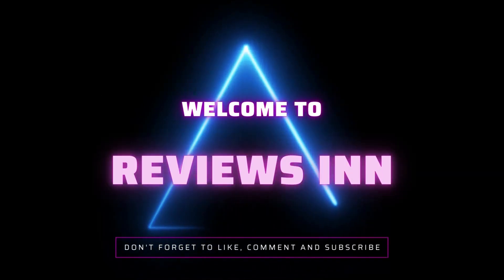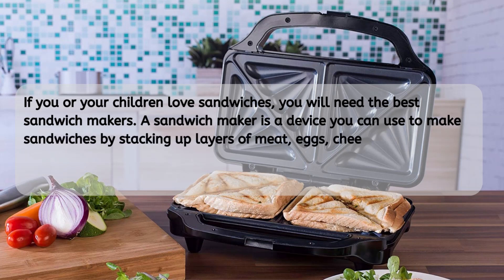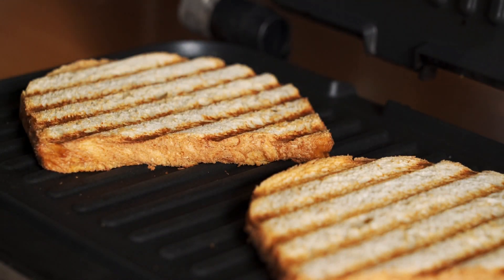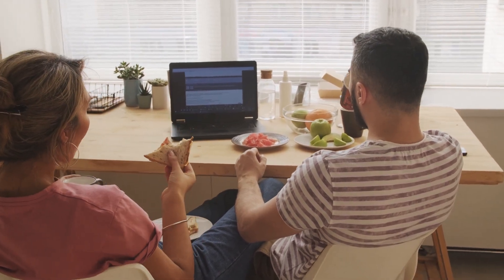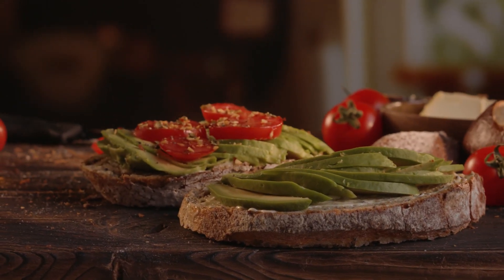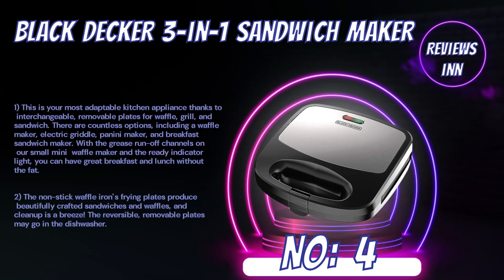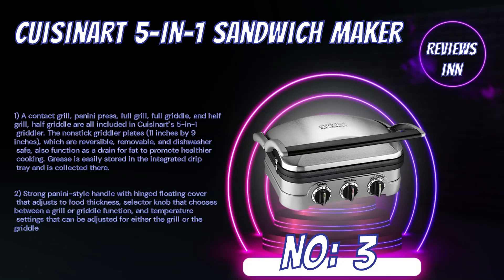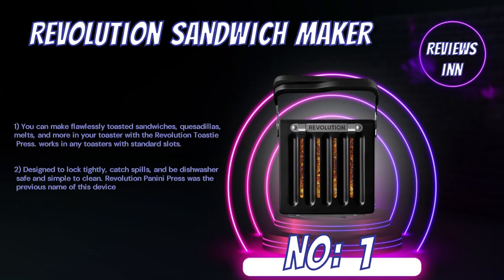Top 4 Best Sandwich Makers In 2023-24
You can Buy Top 4 Best Sandwich Makers In 2023-24 by following the links given below:

✅1.   Revolution Sandwich Maker

✅ 2.   Swoden 3 in 1 Sandwich Maker

✅ 3.  Cuisinart 5-IN-1 Sandwich Maker

✅ 4.  Black Decker 3-in-1Sandwich Maker